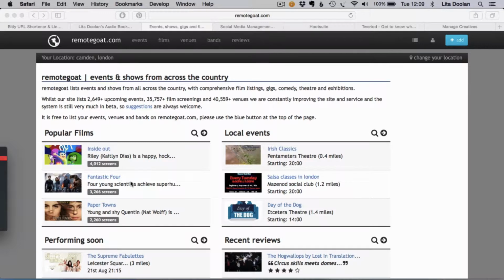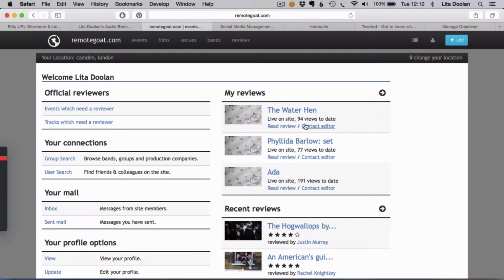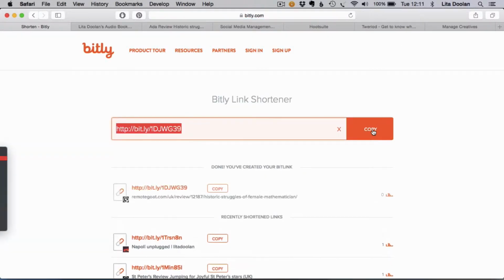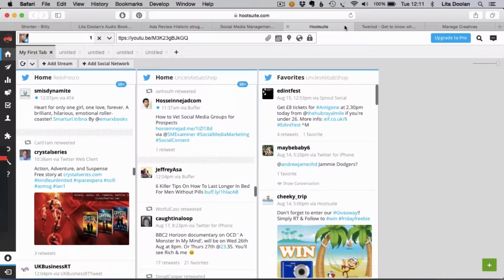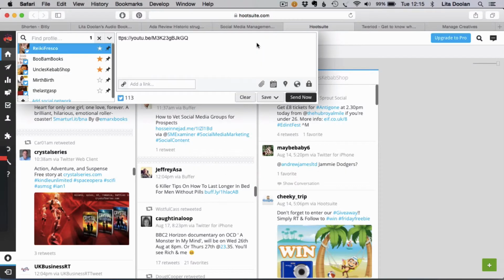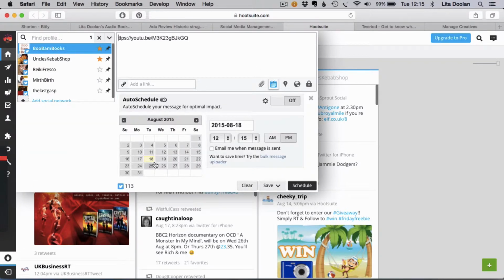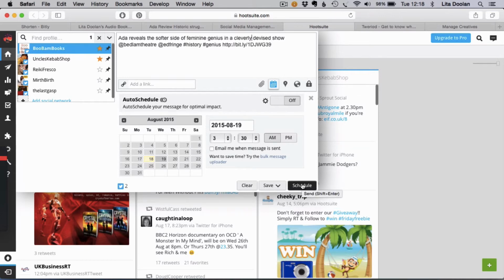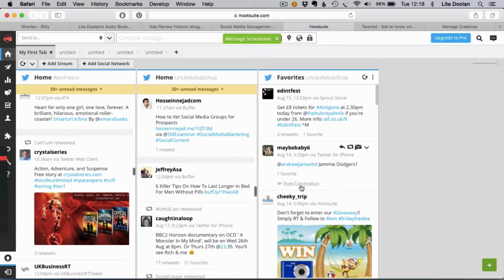Start a blog and get followers today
Use well crafted tweets to attract your ideal readers to get benefits from your whats on guides and theatre entertainment blogs